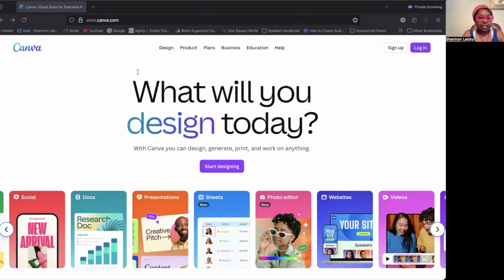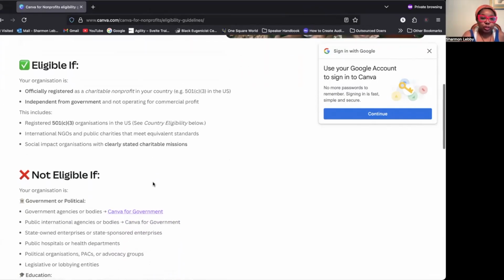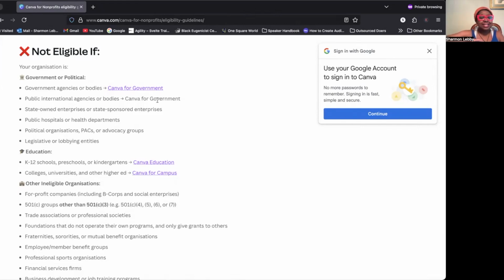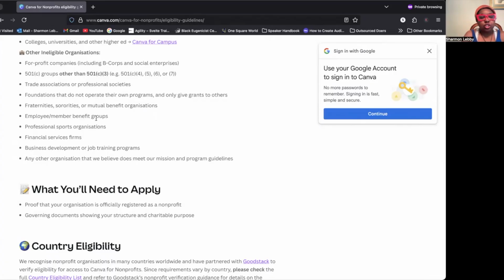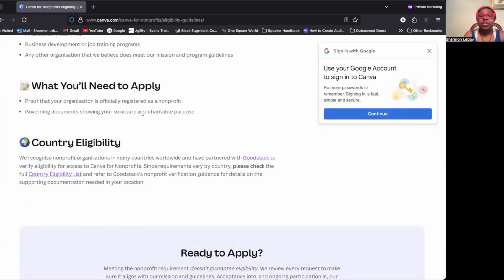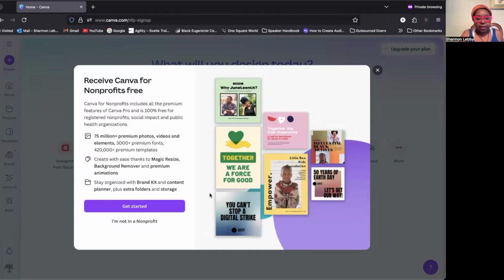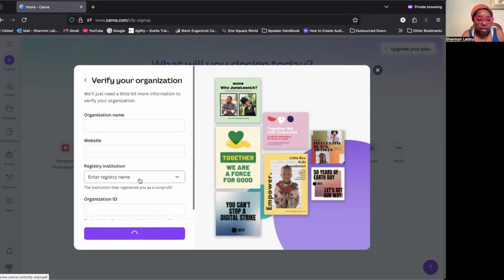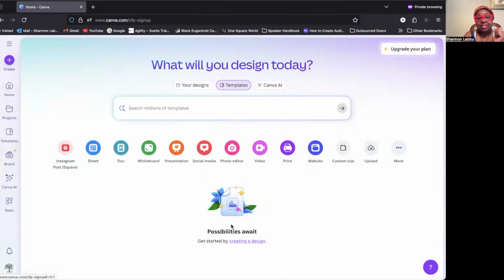How to Get Canva Pro For Free as a Nonprofit | Step-by Step Instructions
Did you know nonprofit organizations can get Canva Pro for FREE? In this step-by-step tutorial, I’ll show you exactly how to apply, what information you need, and where to find everything on Canva so your team can start designing and collaborating without paying a dime. Whether you’re creating social media posts, flyers, presentations, or nonprofit marketing materials, Canva gives your organization access to powerful tools that help you save money and create professional designs with ease.